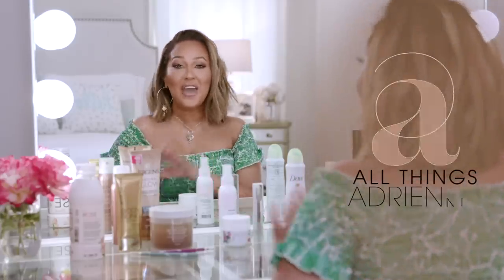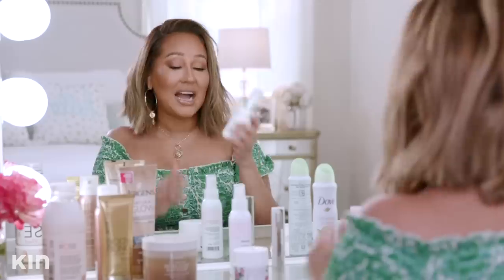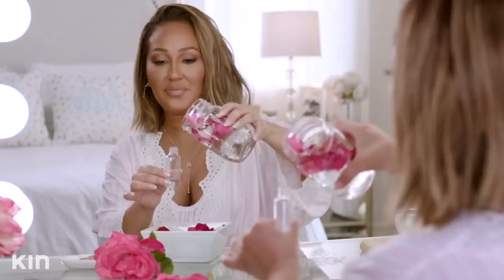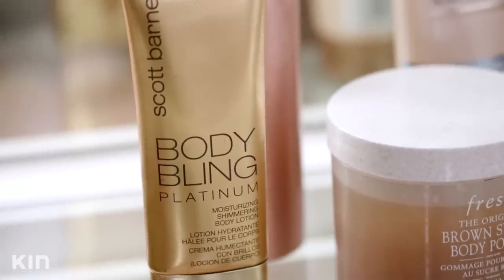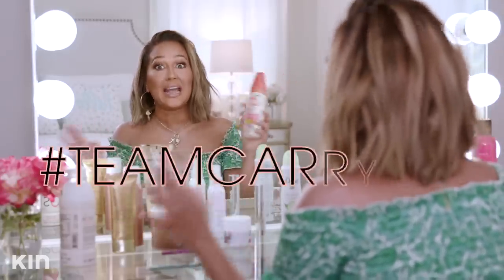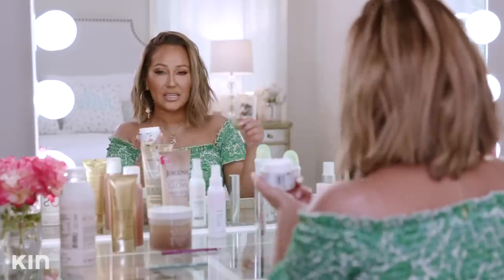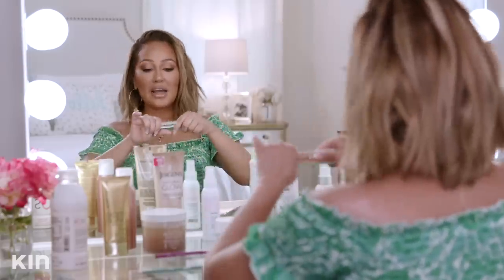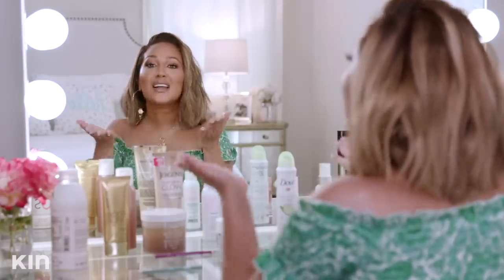My Summer Beauty Must Haves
Summa Summa Summa-time! That’s right, the warm weather is here and it is time to gear up! Lol. Check out all of my favorite SummerBeauty products!

Large Kabuki Brush
Shimmering Body Lotion
Sunscreen Mousse
Body Scrub

Adrienne Bailon Houghton shares her HiLow hacks on going glam without breaking the bank! Tips and tricks for mixing high end and inexpensive pieces in all things beauty, fashion, home décor, and entertaining. Tune in every Tuesday at 10AM PST to watch.